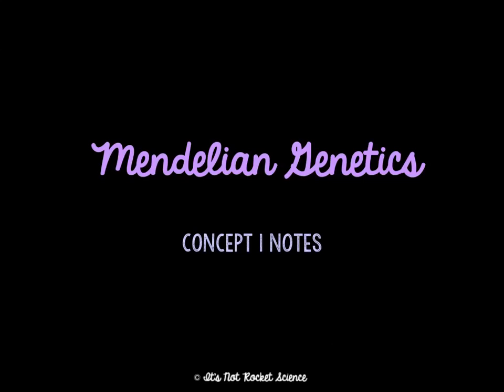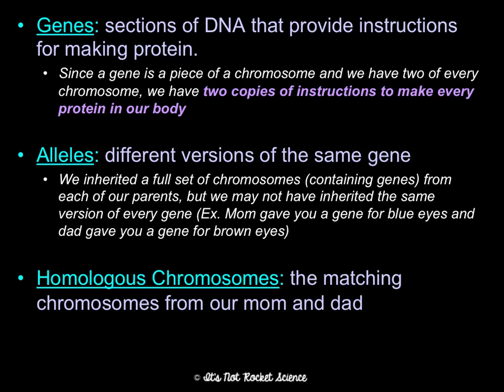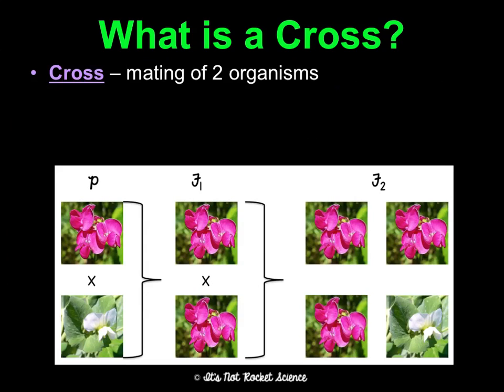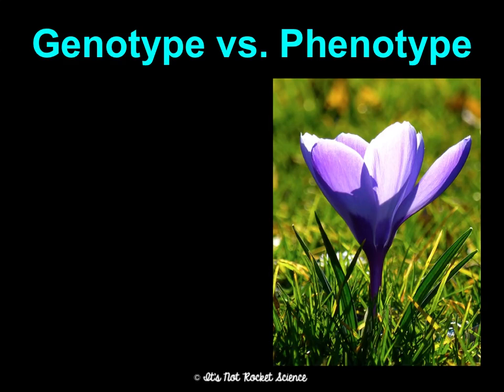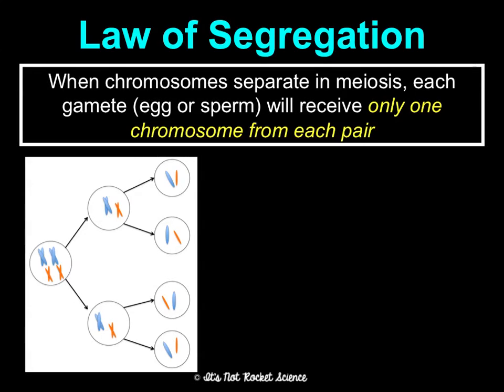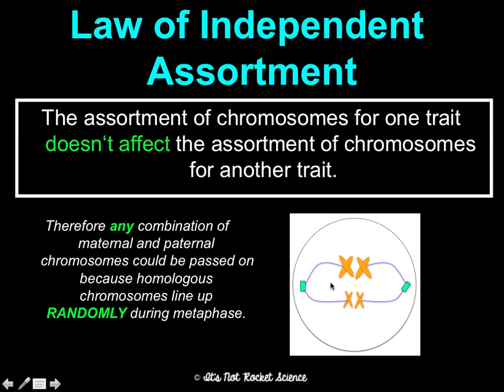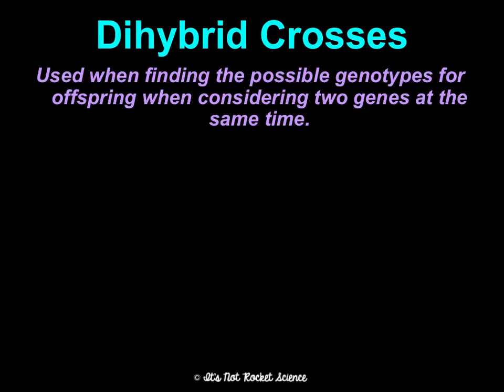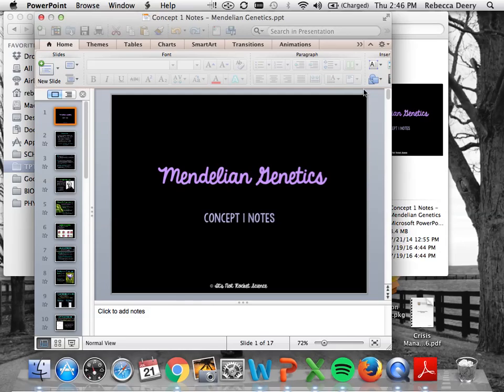(OLD) Unit 5 Mendelian Genetics Notes